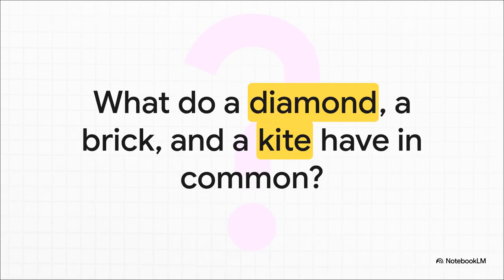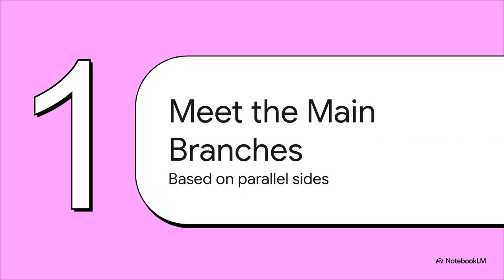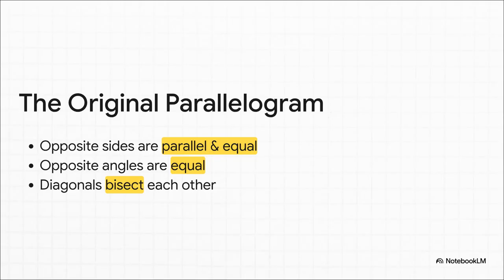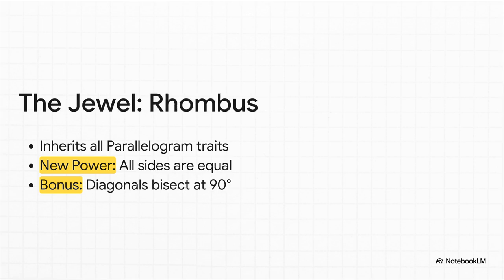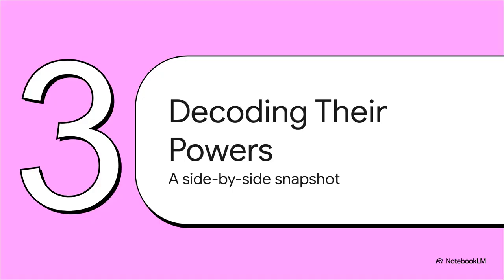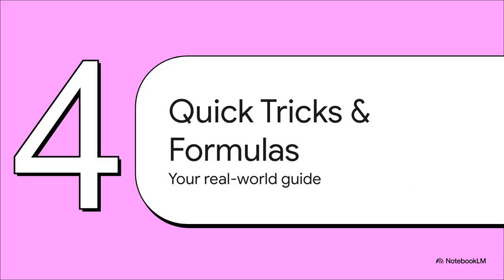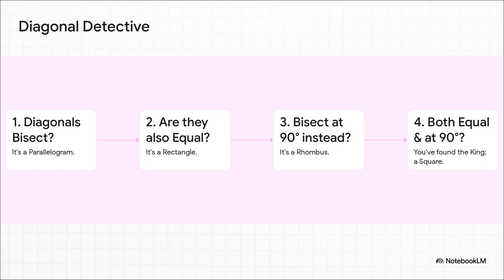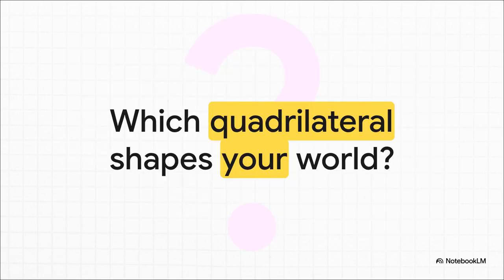Meet the Quadrilaterals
The source provides an extensive overview of quadrilaterals, defining them as four-sided closed figures and detailing their fundamental components, including sides, vertices, diagonals, and angles. It thoroughly explains the Angle Sum Property, noting that the sum of interior angles is always 360°, and then systematically lists seven different types of quadrilaterals—such as the square, rectangle, rhombus, and trapezium—highlighting their unique properties in a comparative table. Furthermore, the text introduces the Midpoint Theorem and presents essential area and perimeter formulas for various shapes. Finally, it offers practical quick identification tricks and revision tips for mastering these geometric concepts.